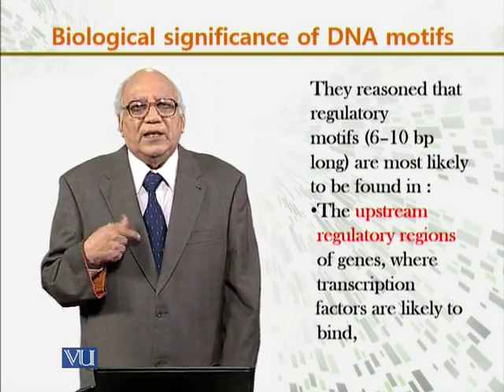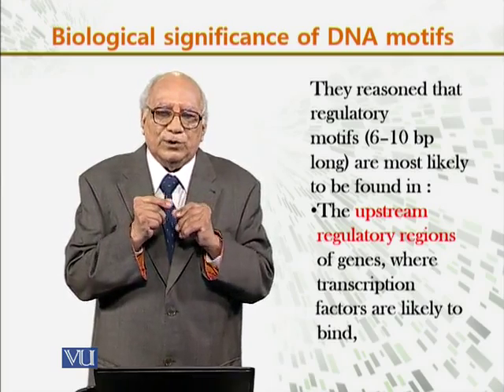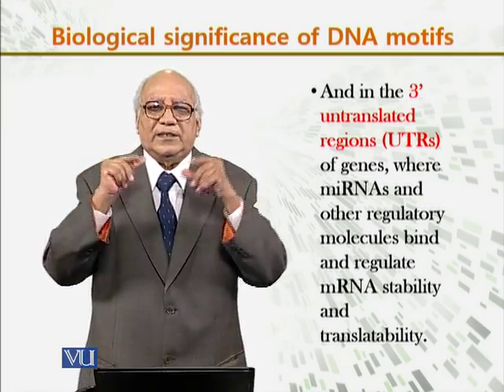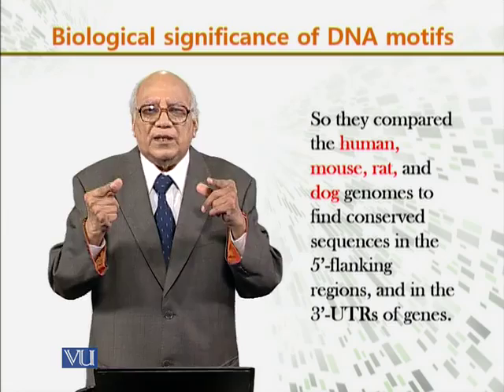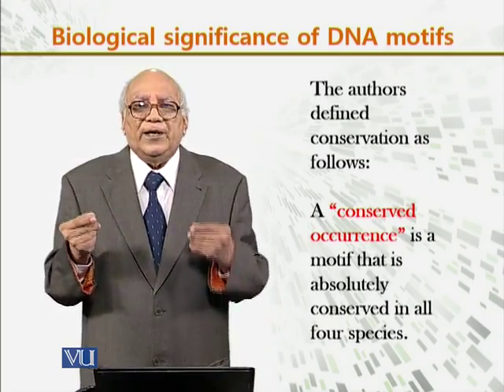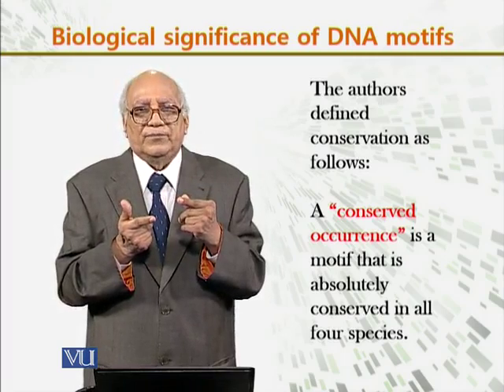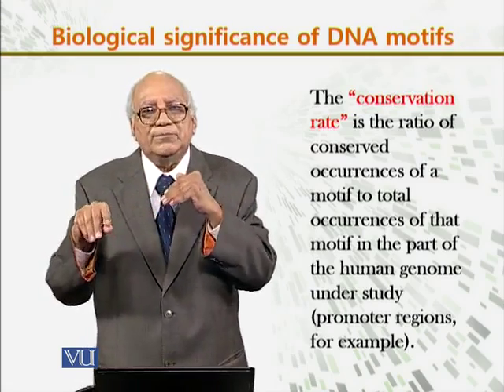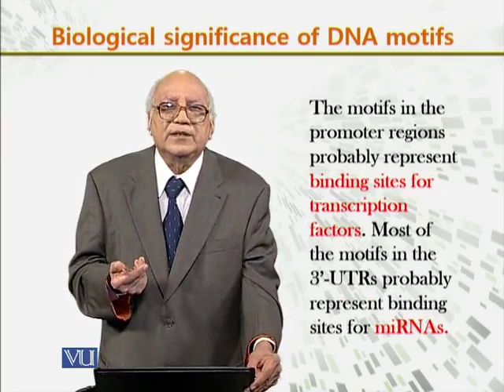BIO731_Topic218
Topic: 218